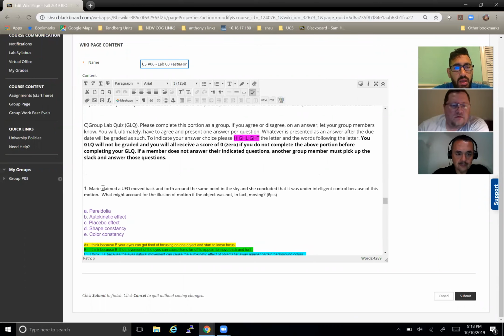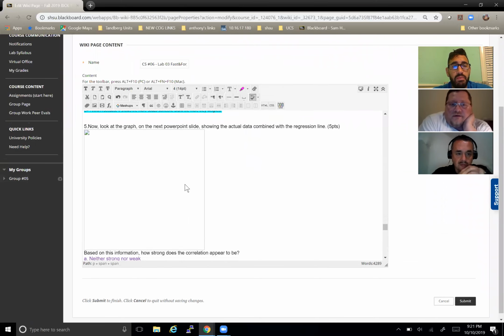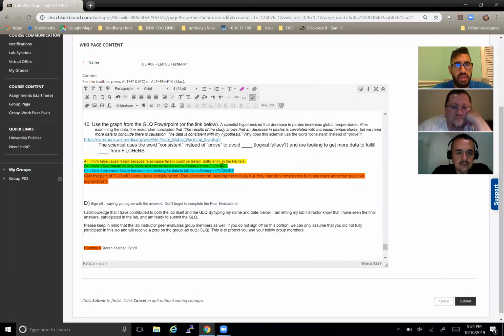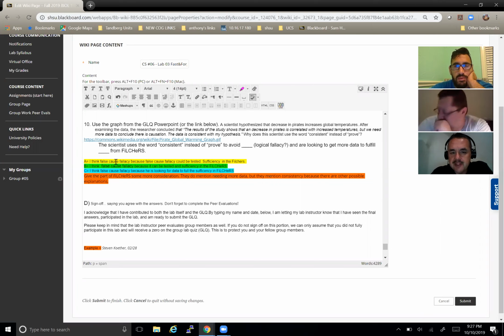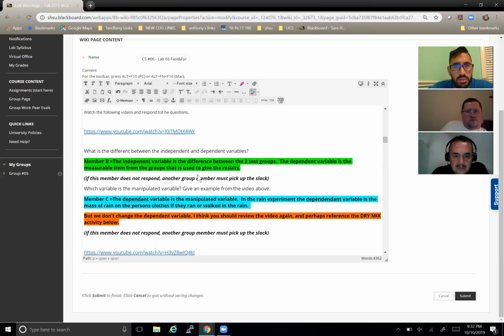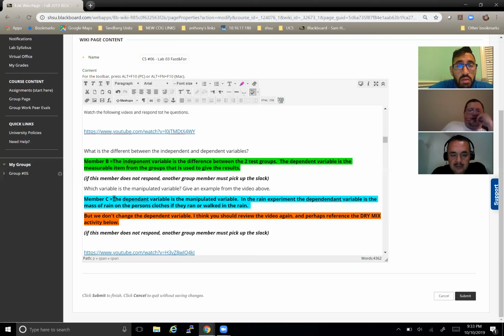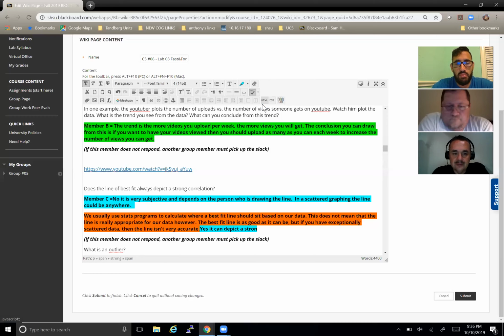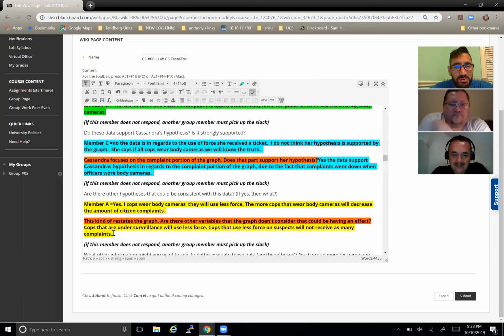Group 05 CS #06 - Lab 03 Fast&Forgetful